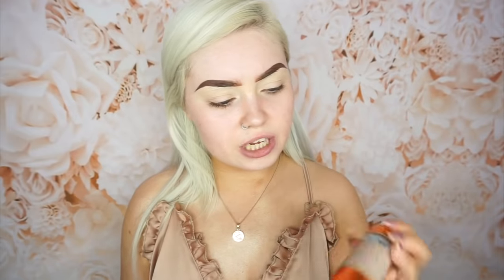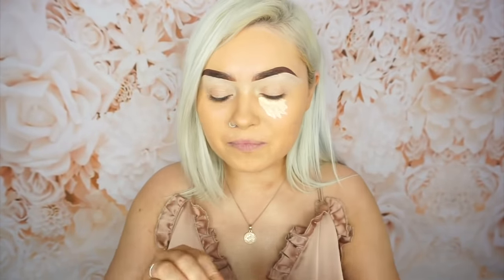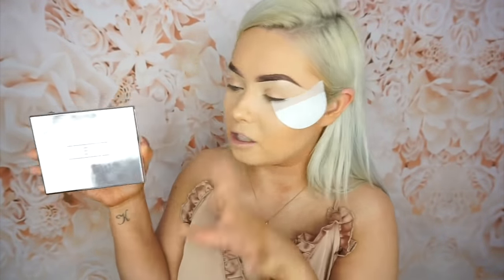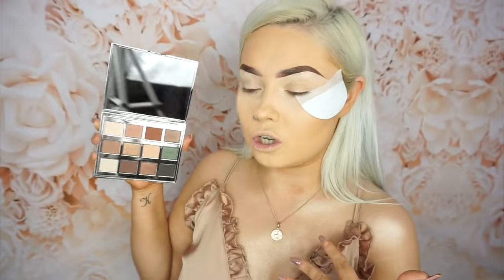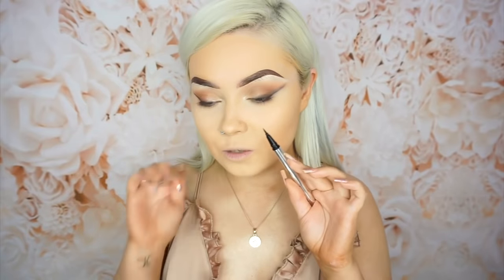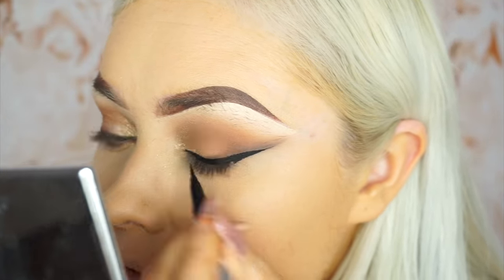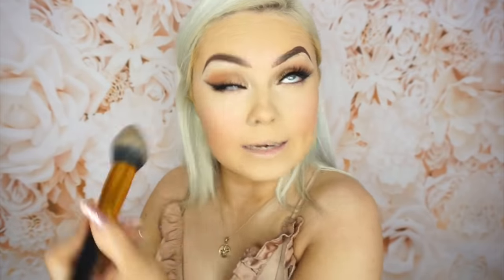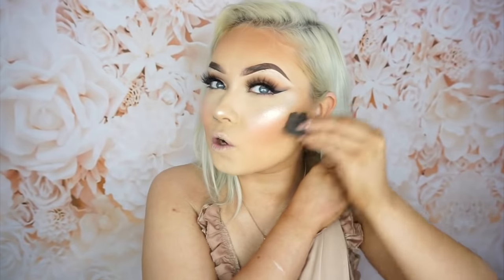FULL FACE New Products | Wearable Glam ✨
Video Information

Products Mentioned

* Provence Beauty Coconut + Mint Spray
* Barry M beauty Elixir primer drops
* EX1 invisiwear foundation | F200
* Sleek lifeproof concealer | 02 Vanilla shot
* Elcíe Translucent Powder | Light medium
* Estée Lauder sculpting blush palette
* Coco lashes | rose
* Memi Highlight | Glow up
* Primark Highlight | brunch club
* Memi Eye Palette | millennial
* Morphe Liquid Lipstick | Morphe
* Maybelline dream matte blush | flirty pink
* Revlon colourstay Lipliner | red
* Memi Liquid Liner
* Smoulder cosmetics Glam dust | cashmere

Clothing & Accsessories!!

Makeup & Beauty